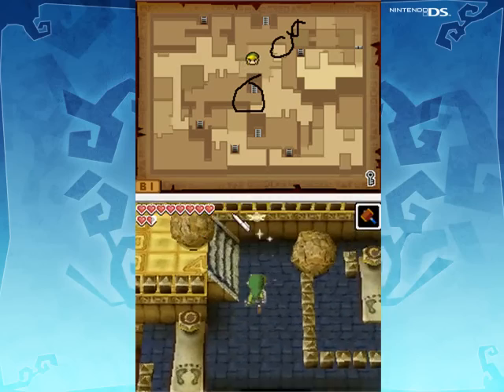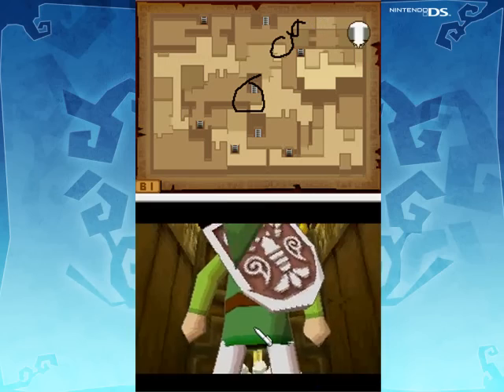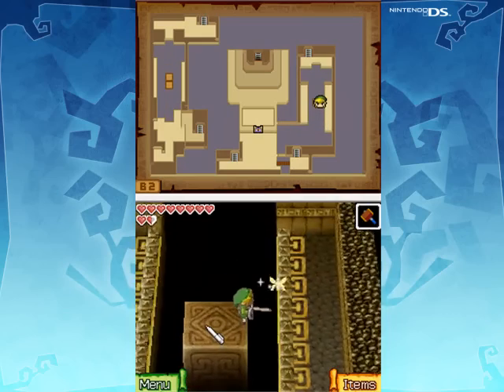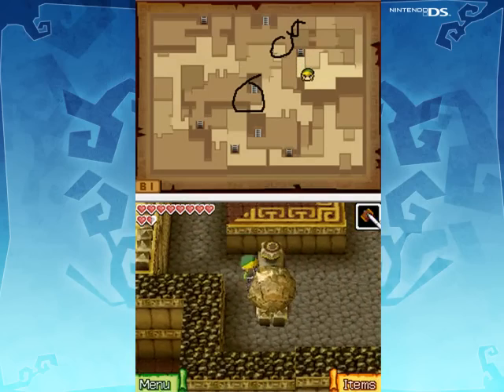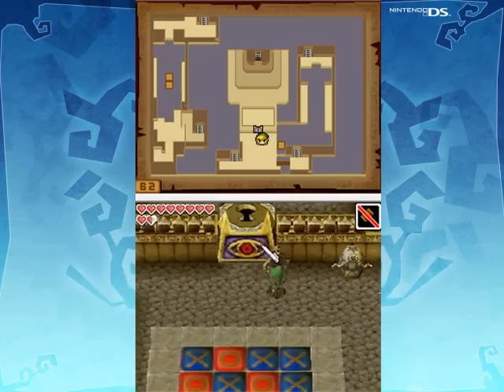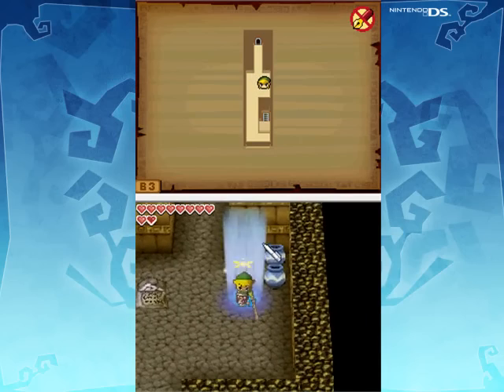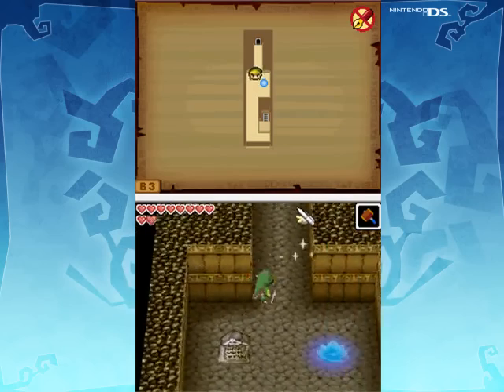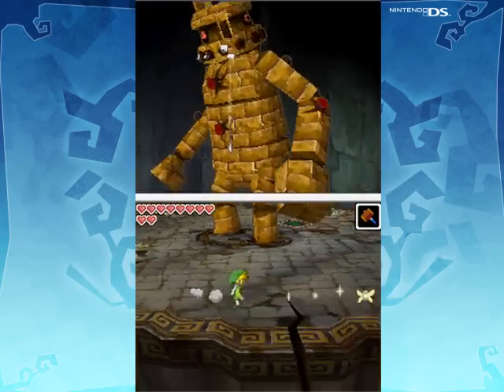Let's Play The Legend of Zelda Phantom Hourglass Part 48: Stone Soldier fail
i fail